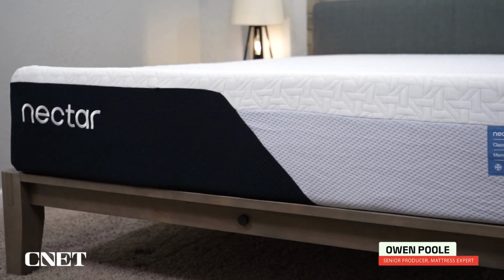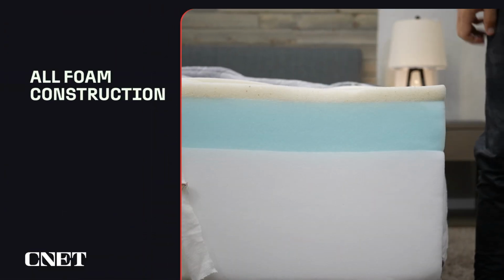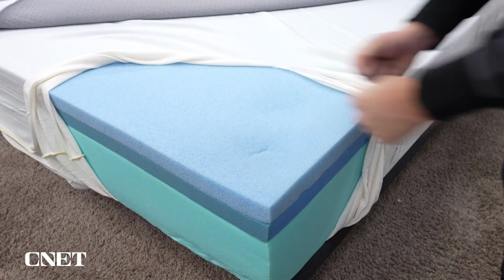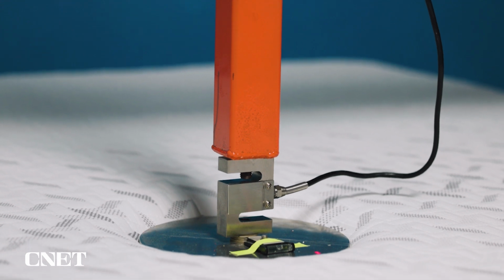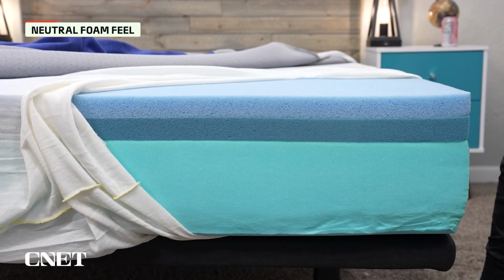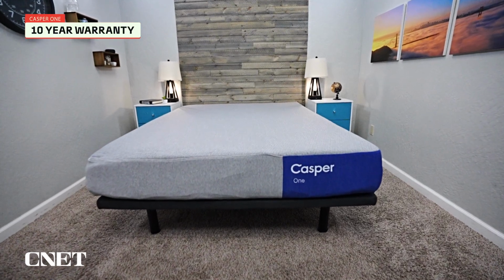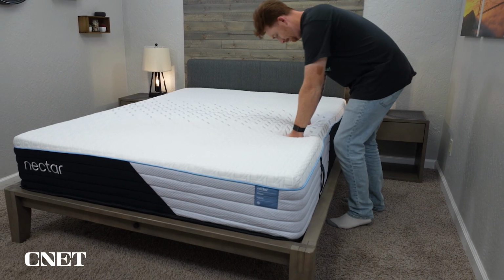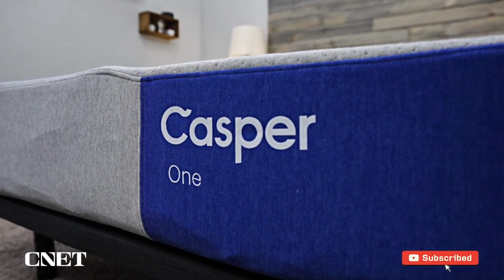Nectar vs Casper Mattress Review | Which Bed Is Better? (UPDATE)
Nectar vs Casper Mattress Review | Which Bed Is Better? (UPDATE). In this video, Owen who is a Certified Sleep Science Coach, covers our comparison review of Casper One Foam mattress vs Nectar Classic mattress. Nectar is a popular online mattress brand owned by Resident Home. In this video, Owen primarily focuses on Nectar and Casper's flagship models. He talks about how these bed in a box mattresses differ in terms of construction, feel and firmness. He also covers which beds are best for which types of sleepers (back sleeper, stomach sleeper, side sleeper, and combination sleeper). Some of these mattresses could even land on our best mattress 2025 list. Hopefully it helps you choose your next online mattress purchase!

▬ RELATED CONTENT ▬
Nectar vs Casper Mattress Comparison:

▬ VIDEO CHAPTERS ▬
0:00 - Introduction
0:44 - Mattress Design Similarities
1:55 - Similar Mattress Firmness
2:44 - Differences in Mattress Construction & Feel
3:40 - Mattress Policies
4:19 - Mattress Pricing & Discounts
4:50 - Casper vs Nectar: Which Mattress Is Right for You?
5:30 - Conclusion